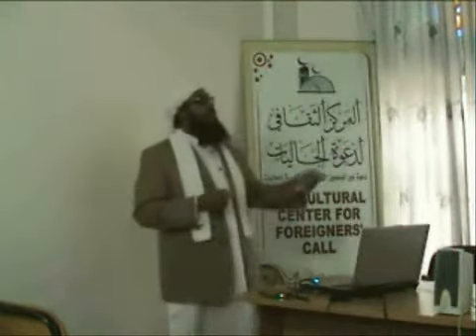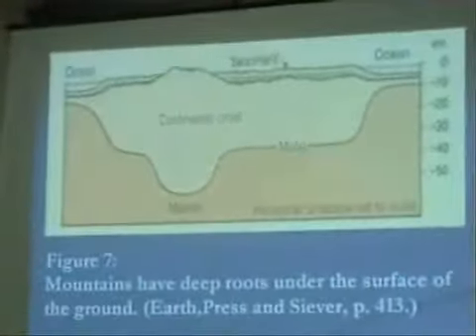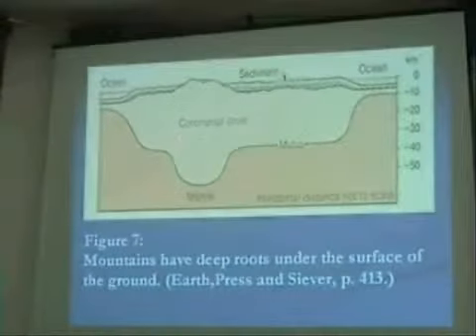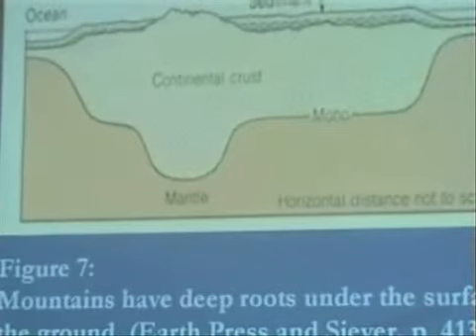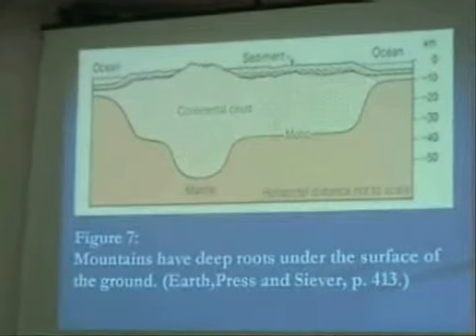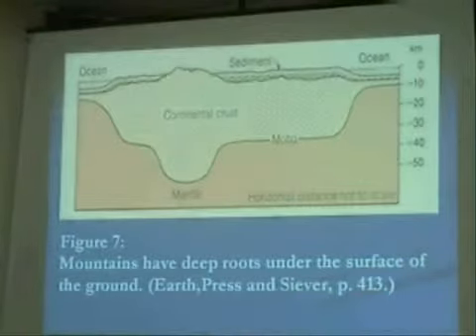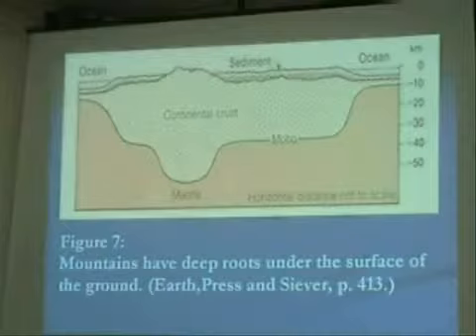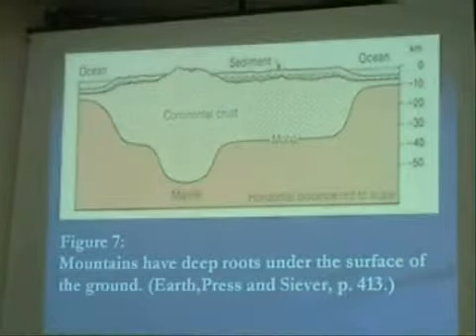Islam and Modern Science - The Universe - Mountains - Part 2 of 5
- The Qur'an on Mountains.
- Mountains have deep roots.
- Professor Emeritus Frank Press.
- The role of the Mountains according to the Qur'an.
- The role of the Mountains according to the modern science.
- Professor Siaveda.
- Professor Siaveda' Statement.